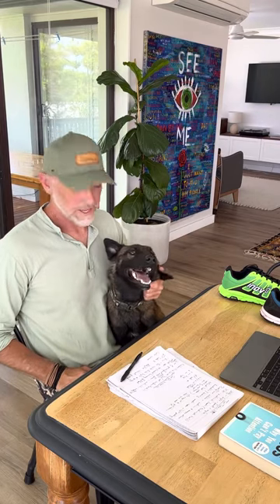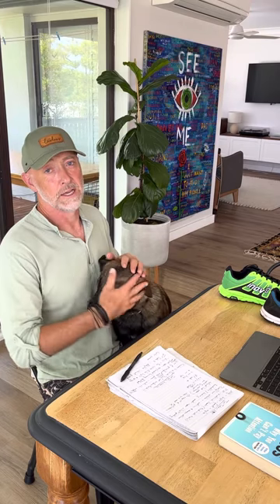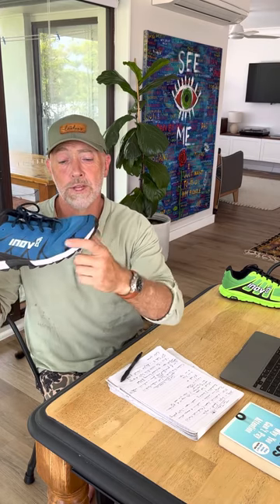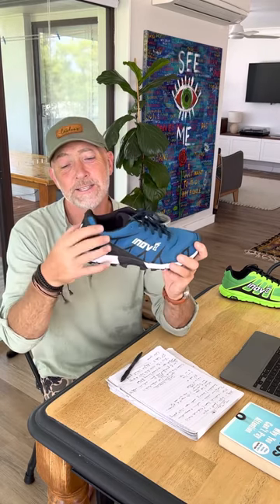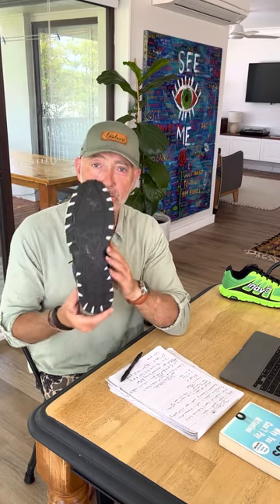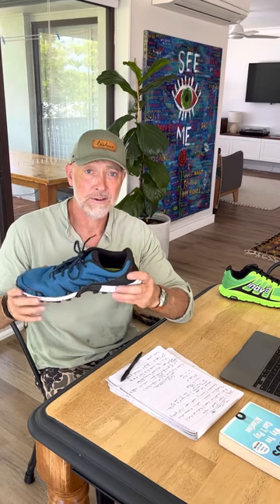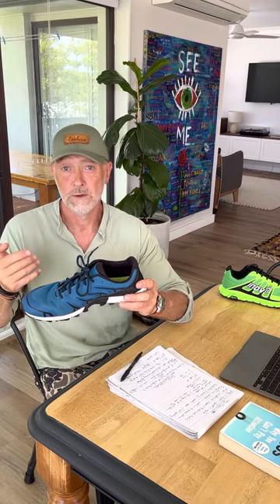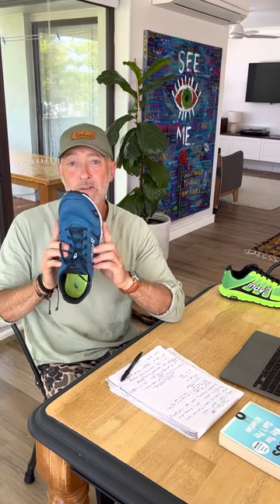Inov8 TrailTalon 235 Review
Max talks inov8 TrailTalon 235, our pick for   A fast, responsive technical trail shoe